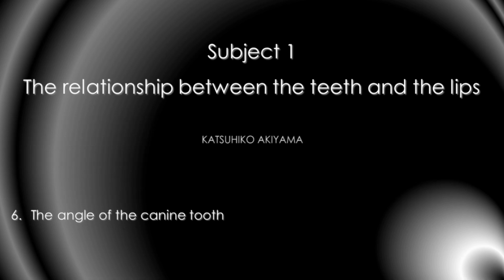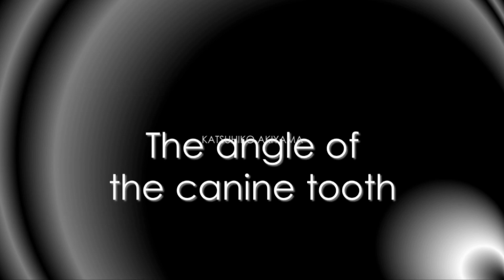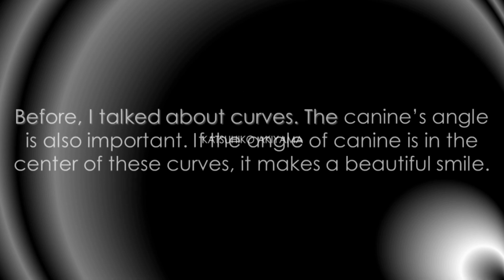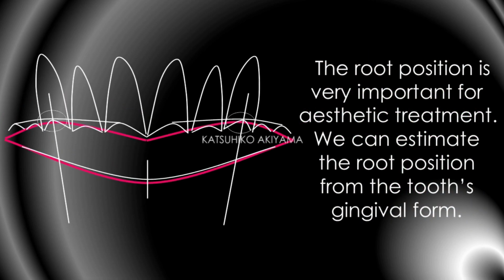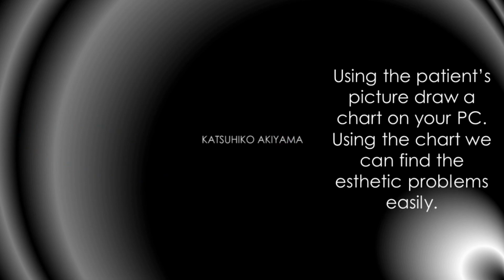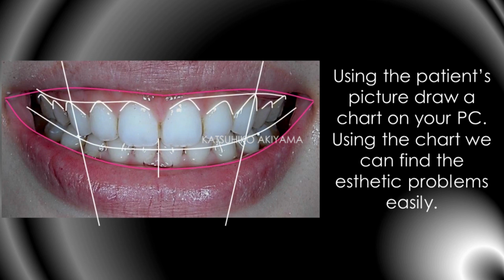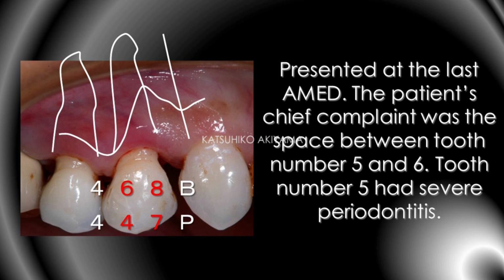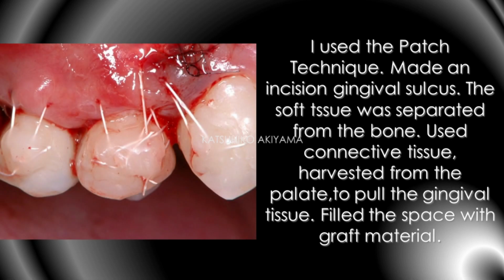The microscope is effective treatment for the black triangle.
Leonardo da Vinci was  one of the greatest artists in the world. Mona Lisa is famous for her beautiful smile. Today, I will make a presentation about aesthetic soft and hard tissue around the mouth, especially natural teeth. I will also reveal the secrets of Mona Lisa’s beautiful smile, from the standpoint of a dentist.
This presentation is a faithful reproduction of the original that was presented by Katsuhiko Akiyama in the USA about 12 years ago in 2008. In this presentation, I will introduce the innovation of the surgical microscope that has taken place in Japan named The Micro Endoscopic Technique Akiyama Method.